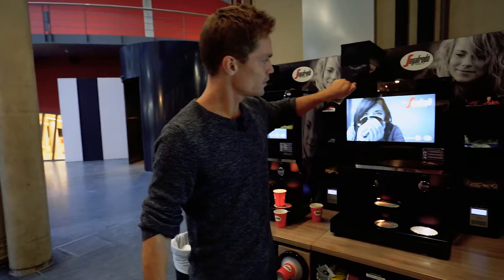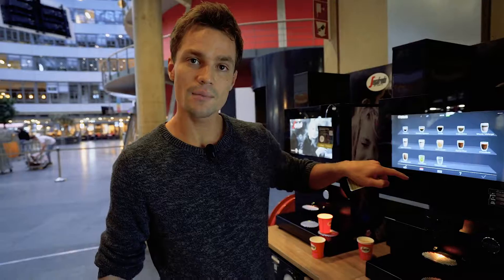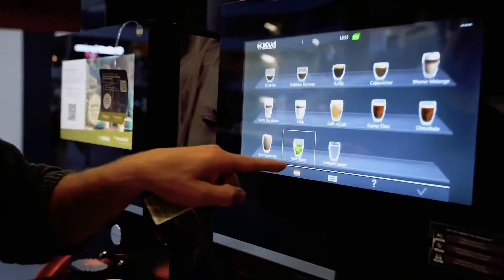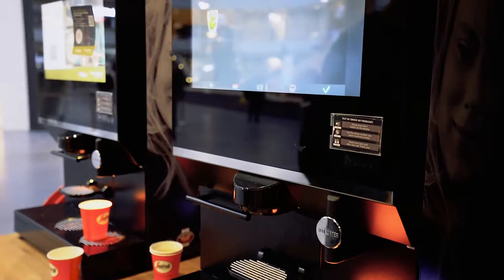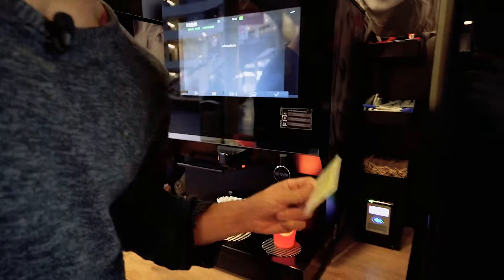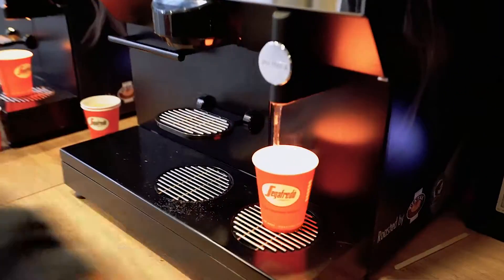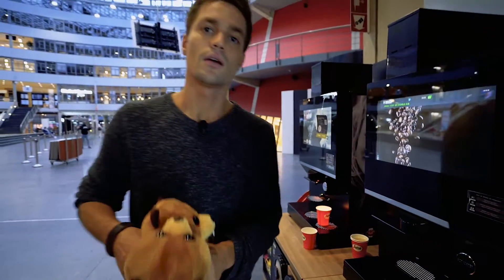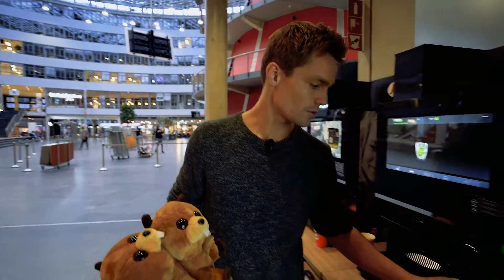BC-1.6.1 Introduction to smart contracts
___1.6 ETHEREUM & SMART CONTRACTS___
A brief introduction to smart contracts